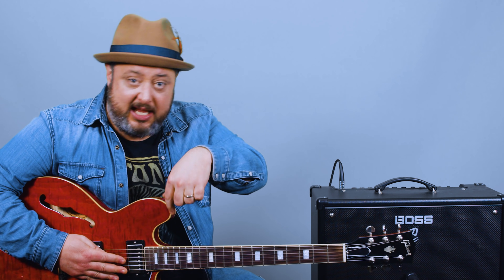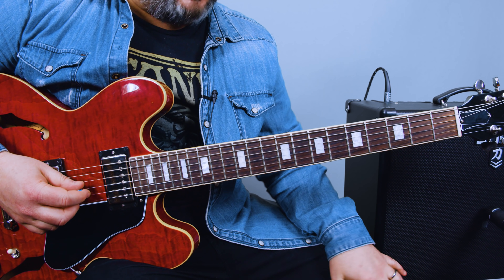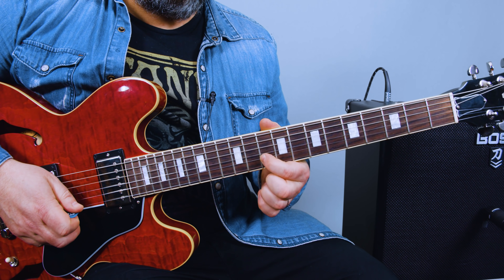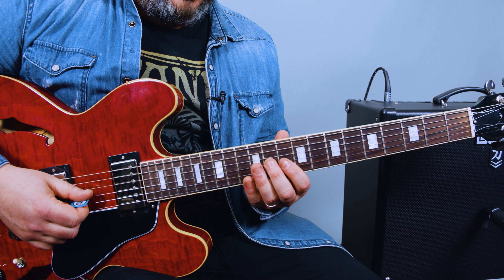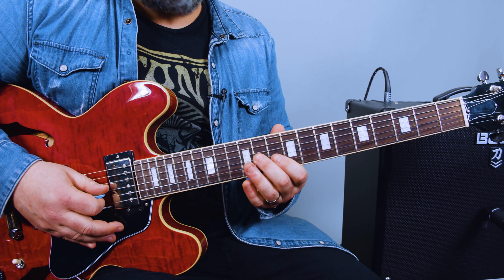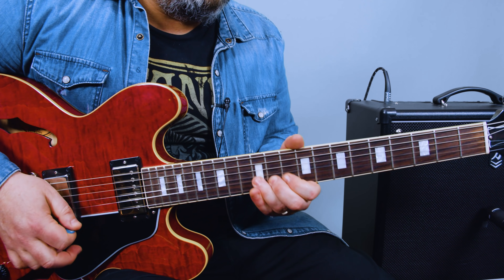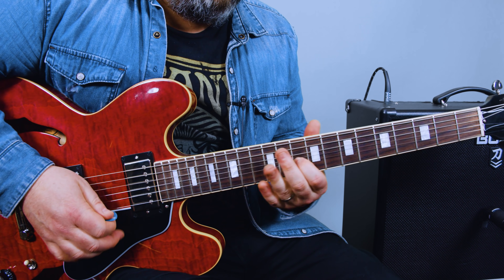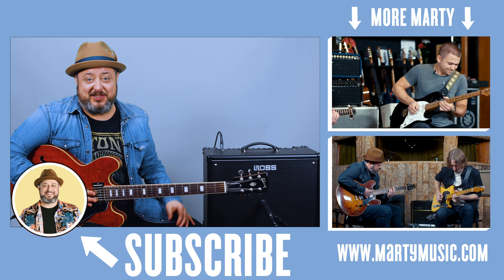The Ultimate B.B. King Lick Tutorial